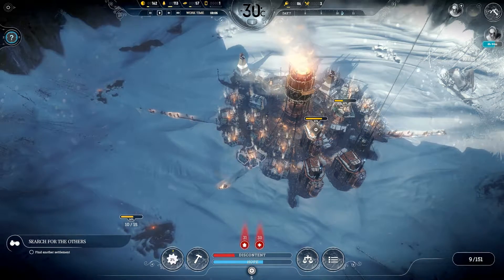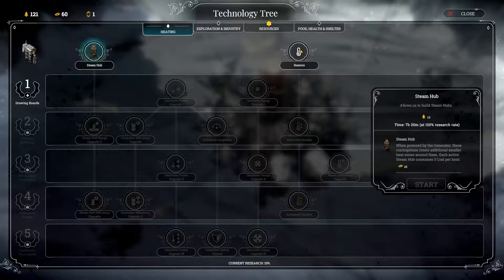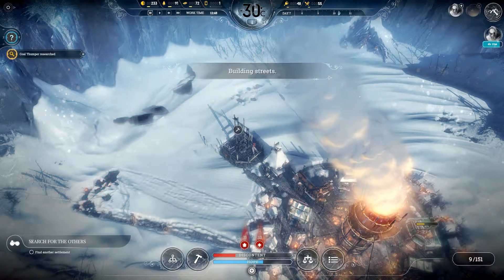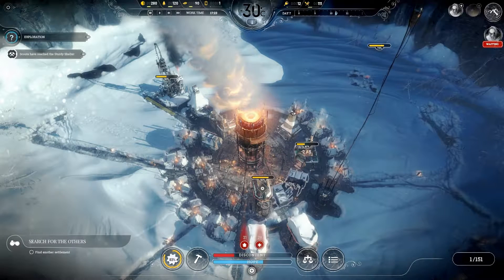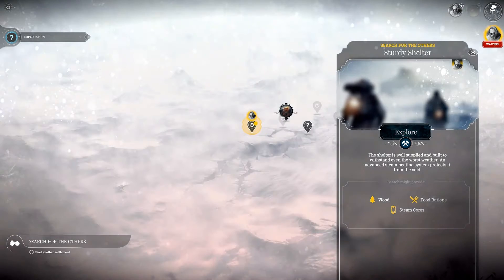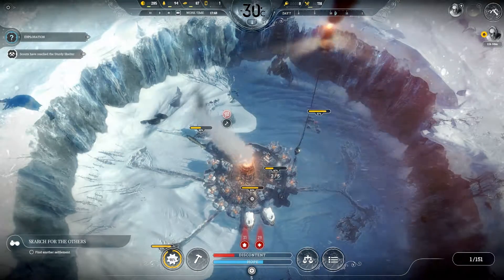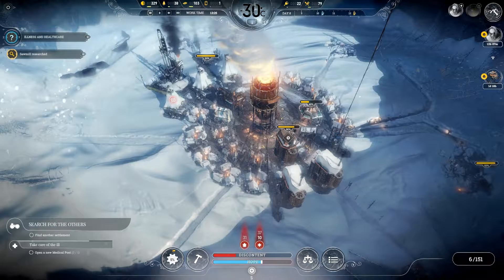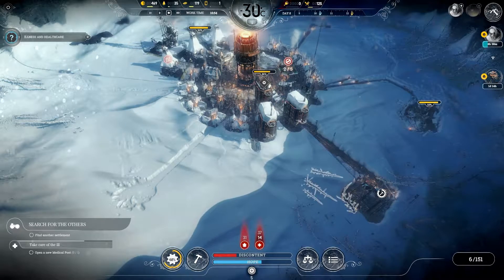Let's Play FrostPunk (Blind) - Episode 4 [Exploring different resource gathering methods]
And also exploring and trying to improve our conditions... however also meaning I am probably ignoring some other very important things.